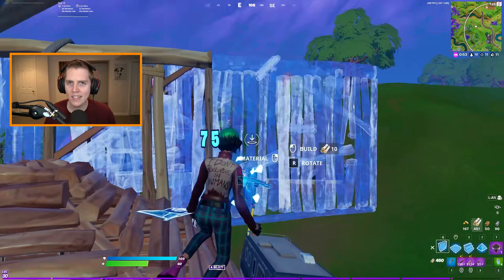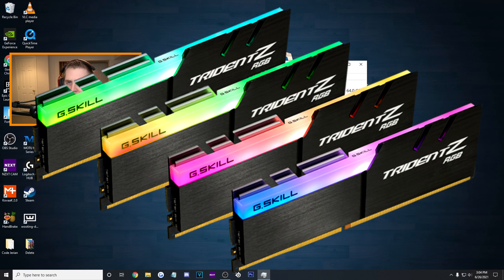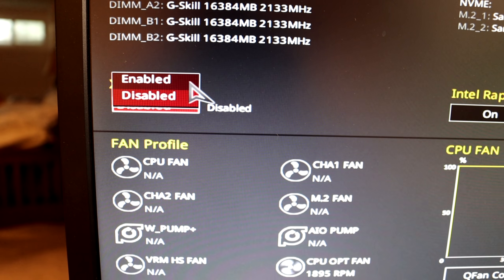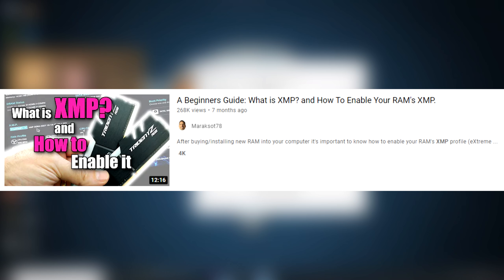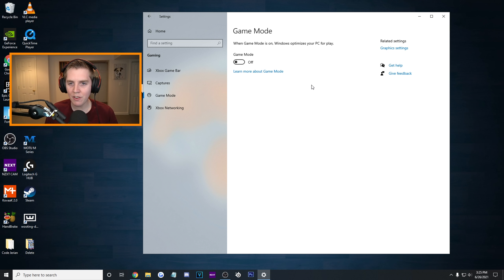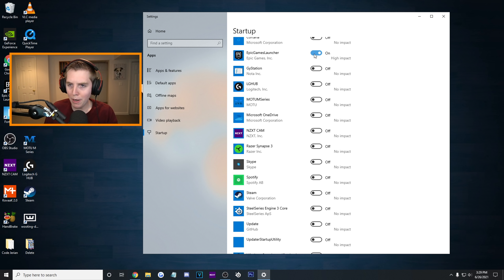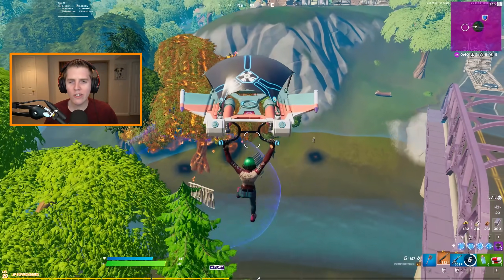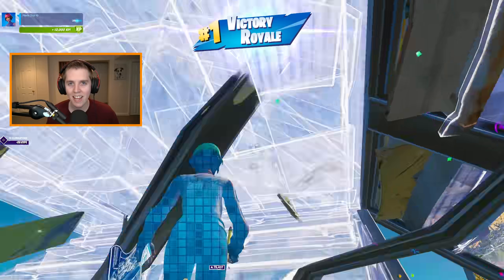This Video Will DOUBLE Your FPS In Fortnite! - FPS Boost Guide!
In this video, I talk about how I optimized my new PC to get over 1000 FPS in Fortnite! You guys have been asking me to make a video showing all the optimizations and tweaks I do on my PC, so that's exactly what this video is. I do a combinations of Windows optimizations, general PC tweaks, some minoroverclocking in my BIOS (enable XMP), as well as general Fortnite settings tips and tricks. I also include a secret performance boost that I have not seen anywhere else on YouTube. These (except for the secret one) are all from my previous FPS Boost videos. So, if you're looking for a really useful FPS Boost guide in Fortnite Chapter 2 Season 7, then this is definitely the video for you. On top of that, this video will show what I did to get 1000 FPS in Fortnite, display some cool arena gameplay, and show everything you need to know to setup a new PC for Fortnite to get the best performance possible. ENABLE XMP! You're welcome.

0:00 Introduction
0:46 Biggest FPS Boost EVER
1:13 What Is XMP?
2:23 Is It Worth Turning On?
3:31 Check Your RAM Speed
4:37 How To Access Your Motherboard BIOS
5:36 How To Enable XMP
6:35 Troubleshooting
8:05 Maraksot's XMP Video
8:56 Windows 10 Gaming Settings
9:41 Graphic Quality Settings
10:45 Turn Off Startup Apps
11:23 Ultimate Performance Mode
12:57 Windows 10 System Settings
14:06 How To Revert The Changes
14:29 Conclusion

My Setup:
Mouse - Endgame Gear XM1-R (Black)
Mousepad - Glorious XXL Mousepad (Black)